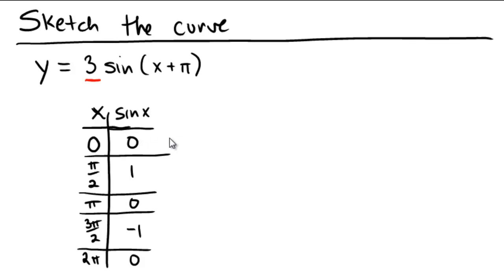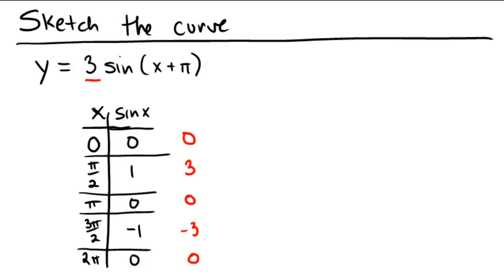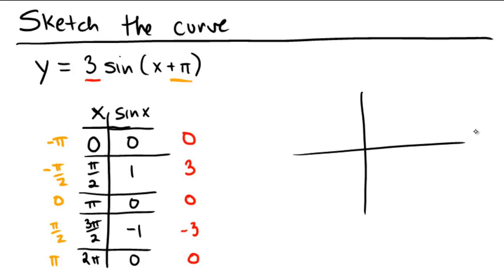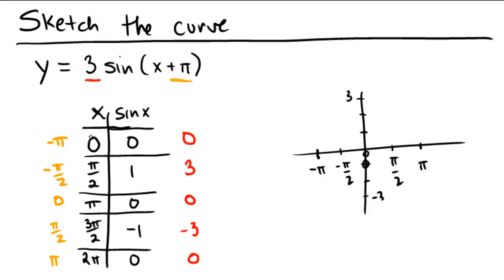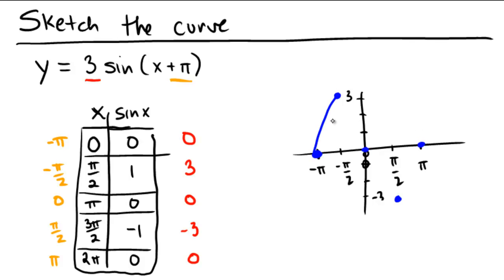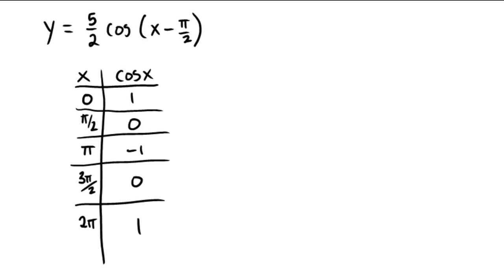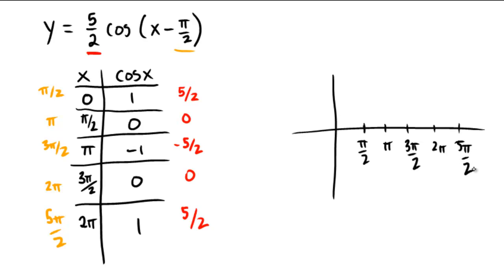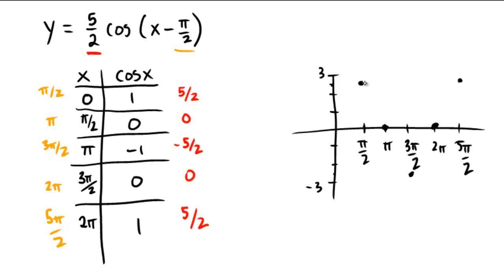Sketching trig functions with vertical stretches and horizontal shifts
Sketching the graph of y=asin(x+c) or y=acos(x+c)